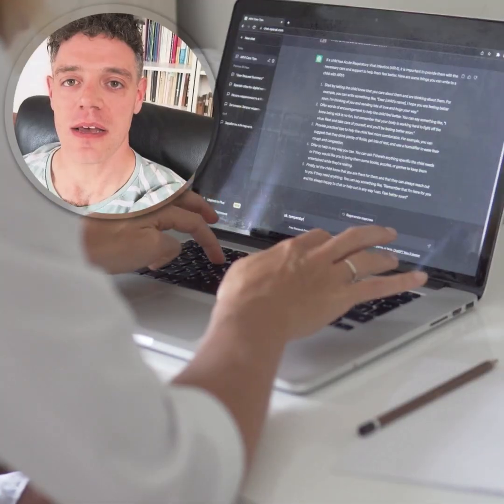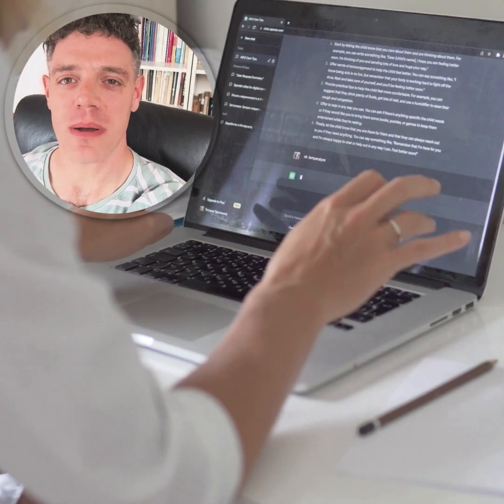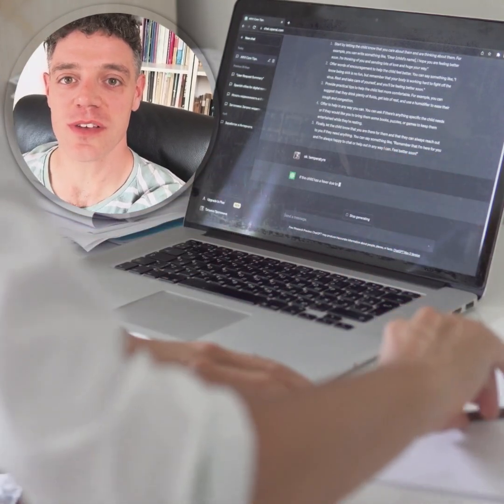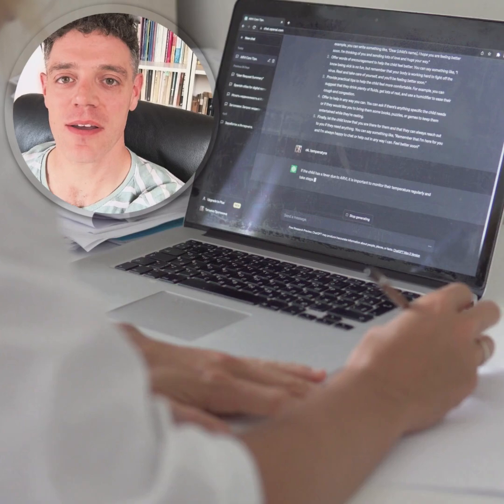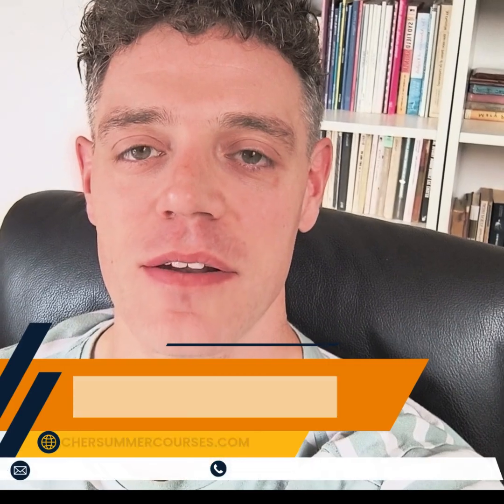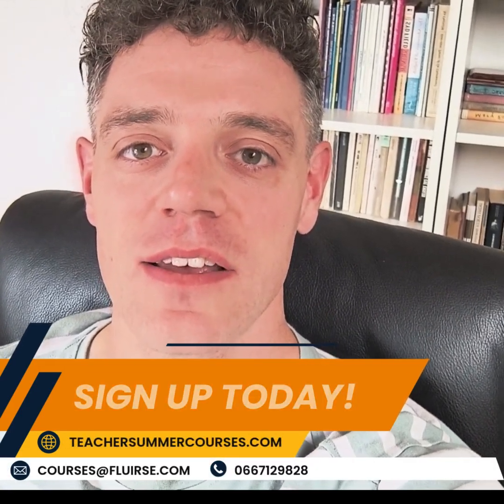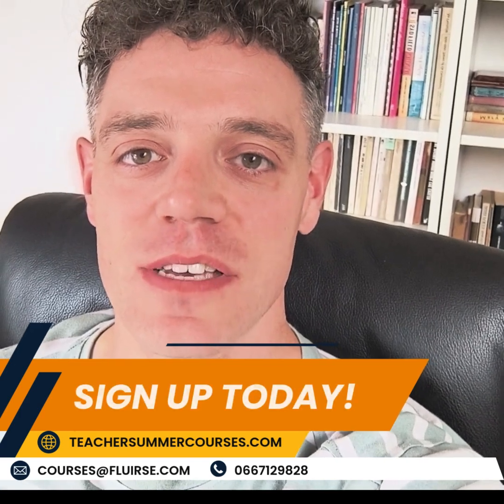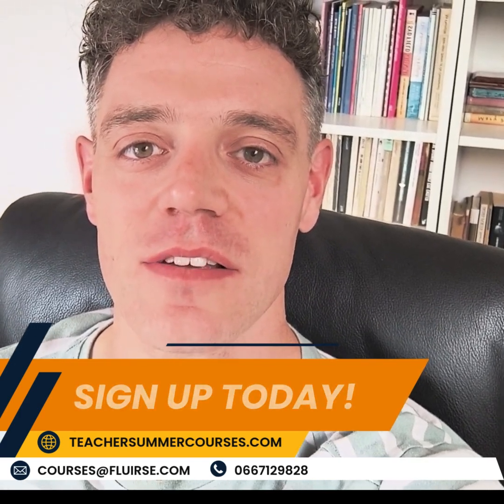FSC2565 Teaching and Learning with AI A New Era for Primary Classrooms Facebook Video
Teaching and Learning with AI A New Era for Primary Classrooms